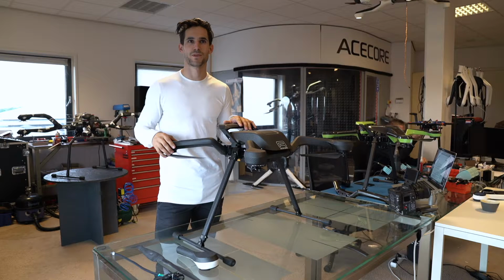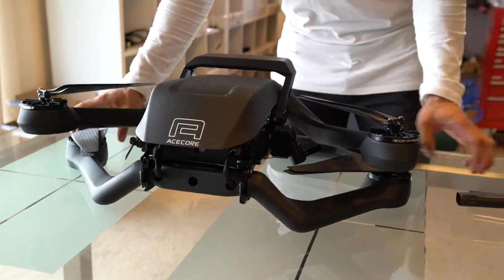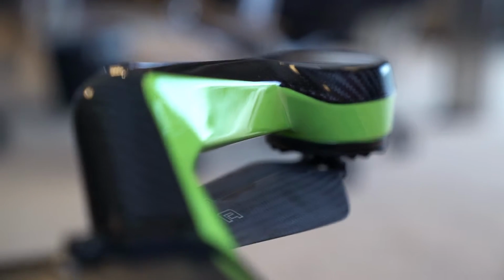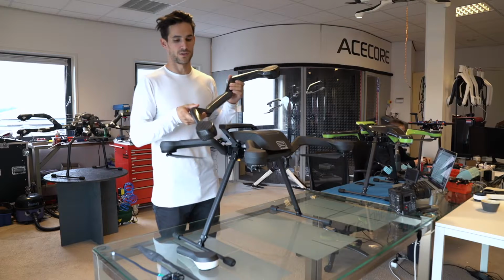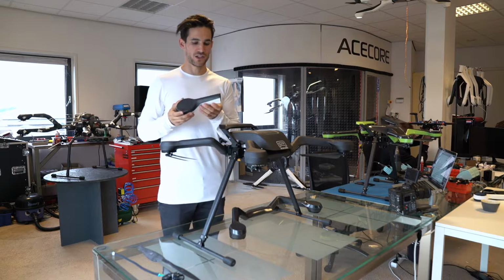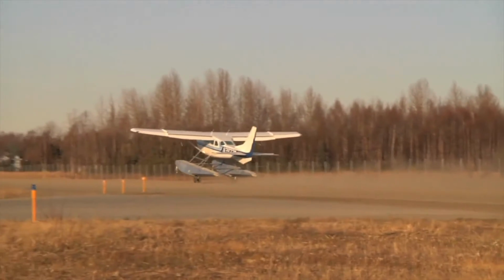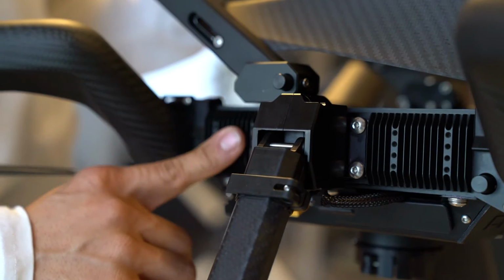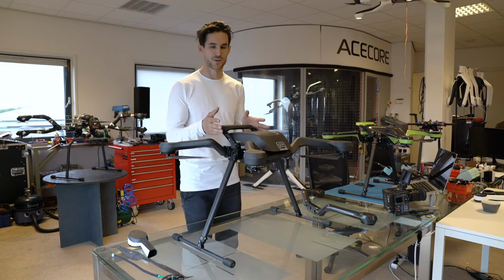Acecore Zoe // The Zoe Explained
An in-depth look at one of the most innovative aerial platforms ever built, the AceCore Technologies ZOE.